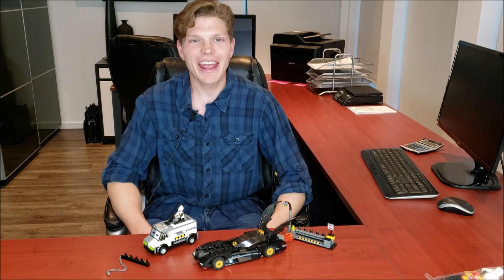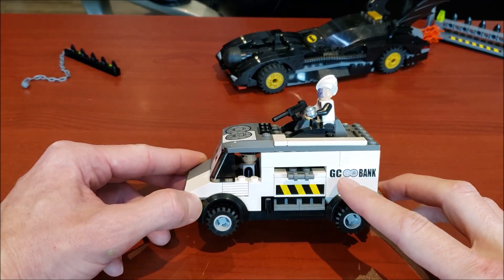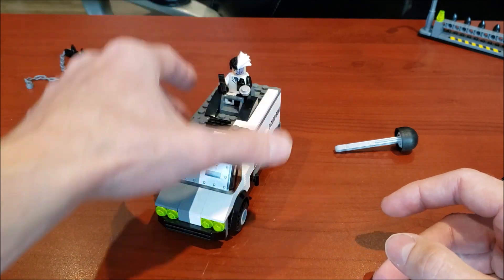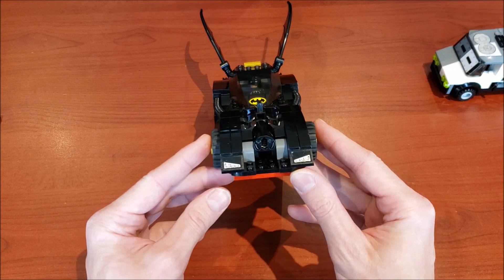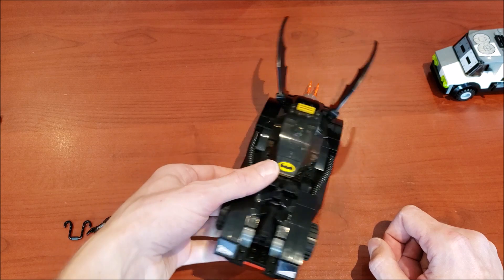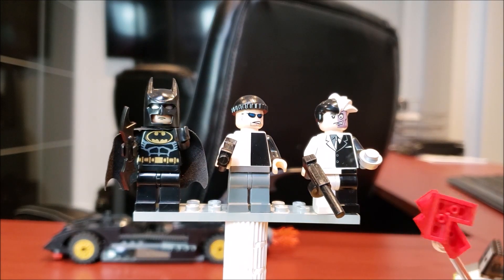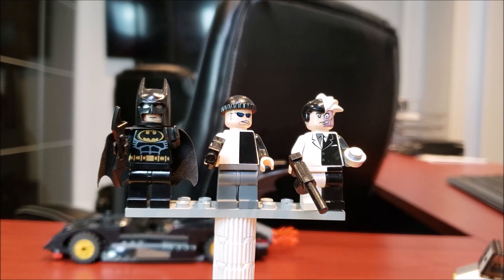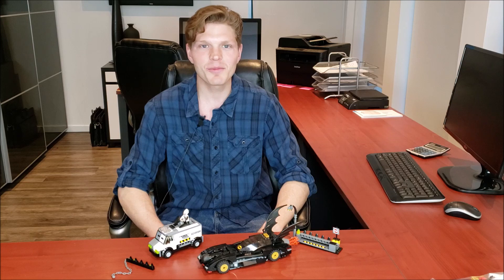The Bat Mobile Two Faces Escape 7781 Review... the first bat mobile LEGO ever made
Hey LEGO Maniacs! Today for OLD SCHOOL WEDNESDAYS we'll be reviewing the very first minifig scale bat mobile LEGO ever made!